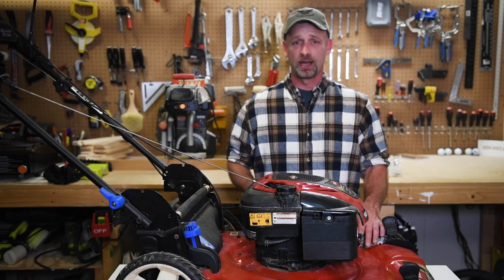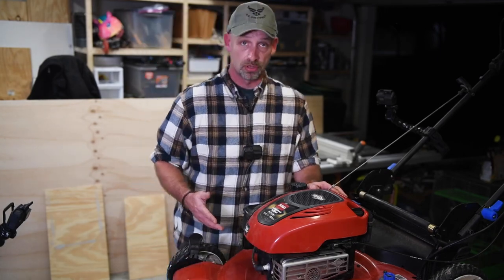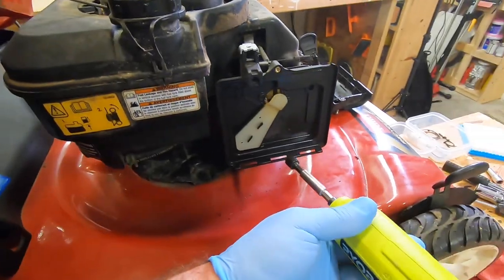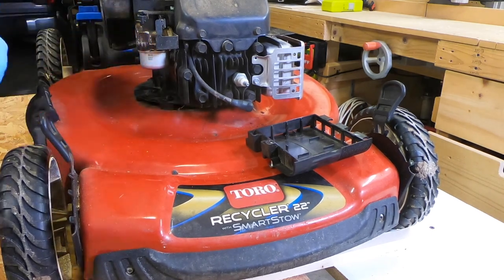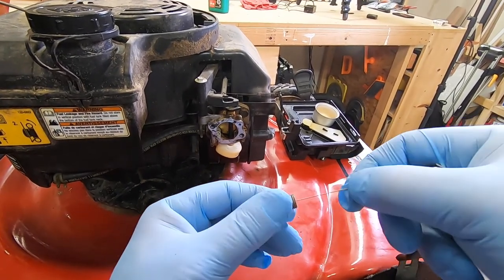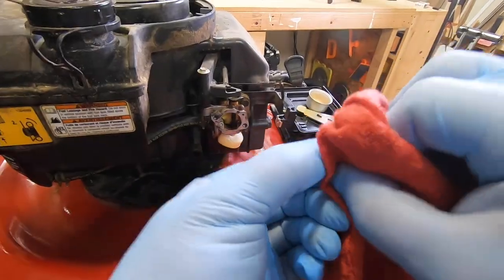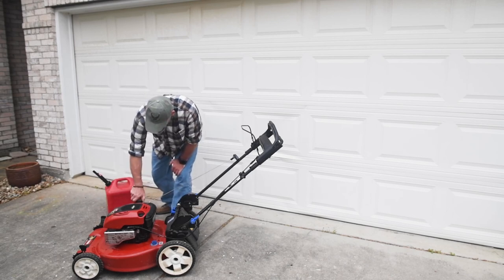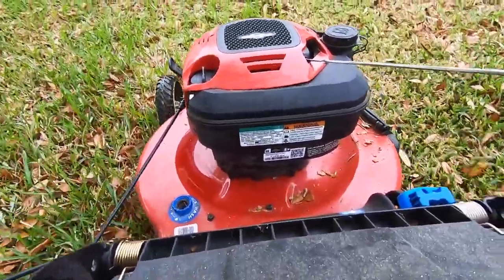Easy fix for your lawn mower that won't start after not being used for a while!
Let's get your lawn mower up and running after it's been put a way for the winter. I'll show you an easy fix that will hopefully get you up and running, even if you don't know anything about engines or carburetors, and you don't need any fancy tools!.

The lawn mower I'm specifically working is a Toro 22" push mower with a Briggs and Stratton 128M02-0017-f1 engine, but most gas powered push mower engines are pretty much the same, so you should be able to use the same technique on your specific engine.

Parts and Tools Used:

Carburetor Rebuild Kit (498260)
Carburetor Cleaning Tools
Nitrile Gloves